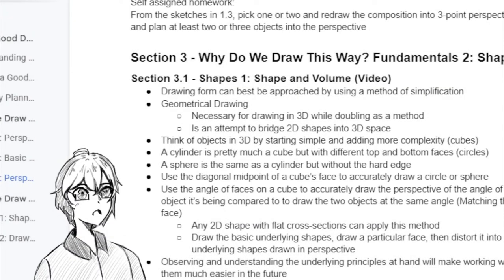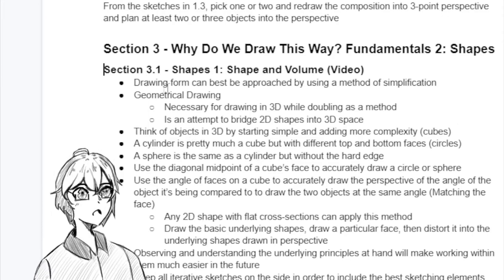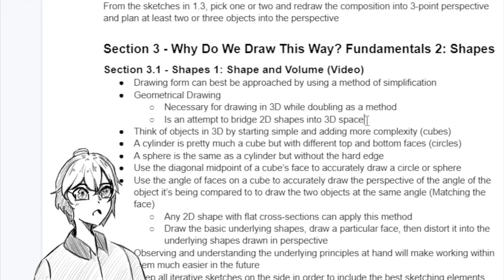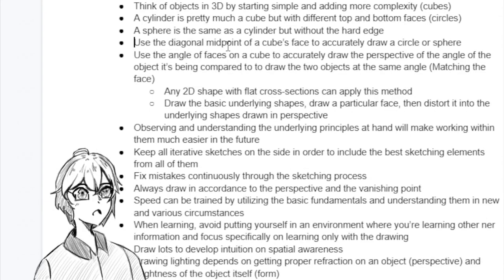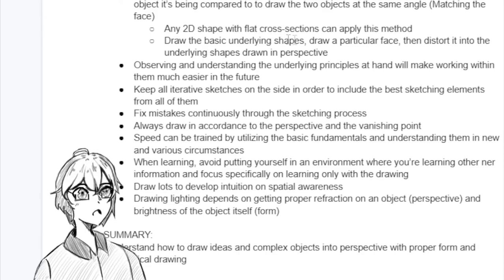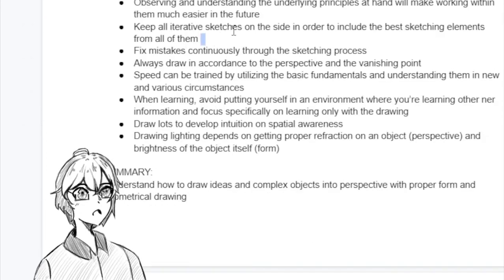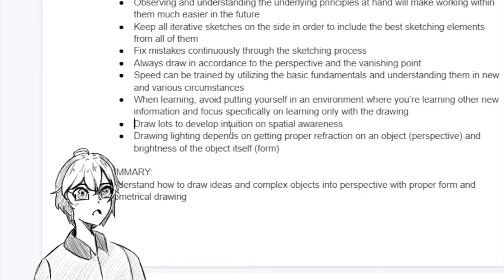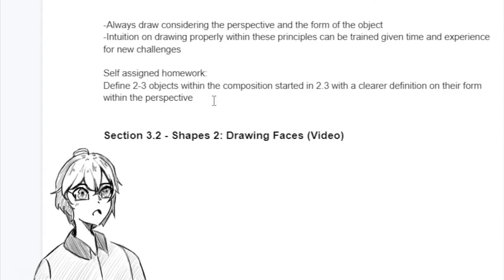Coloso Mogoon Class Review: 3.1 - Shapes 1: Shape and Volume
Understanding shape and correctly displaying volume using Mogoon's techniques with drawing form in perspective!

► New Discord Server! ◄

○ MUSIC CREDITS ○

Fantasy Arcade · StreamBeats by Harris Heller